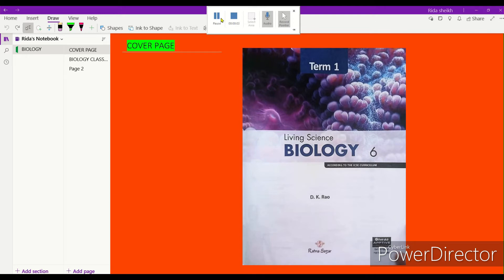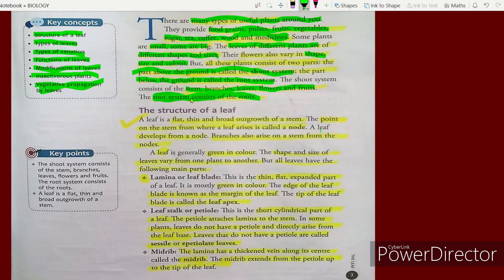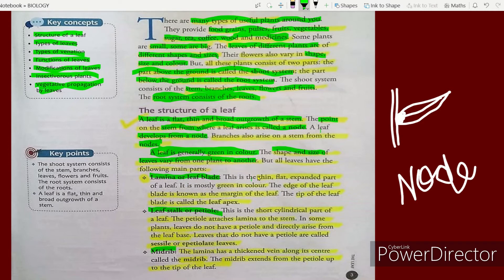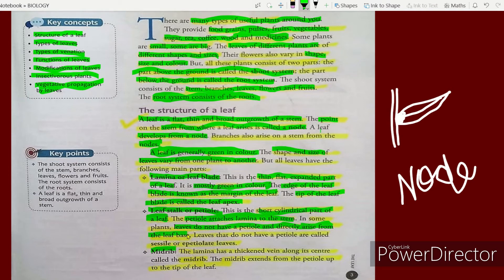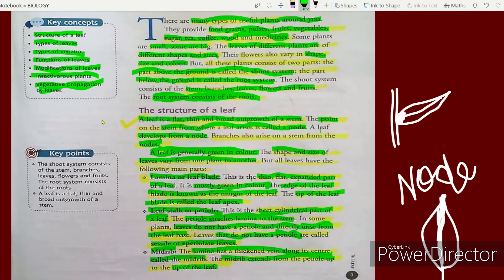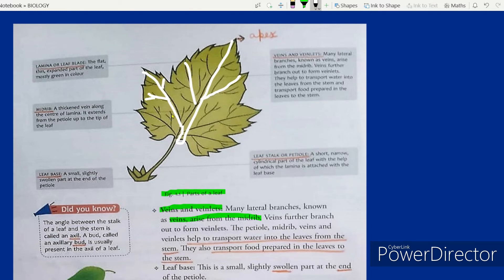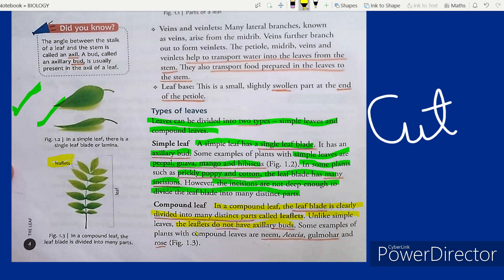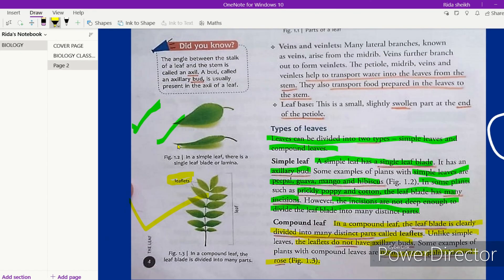The Leaf 🍀I Structure of a Leaf, Types of Leaves | ICSE CLASS-6 | Biology | Part-1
Hii Friends ✨

To ensure  there should be no academic loss to  students during Covid-19 pandemic  I thought of doing something for them. I will be teaching class 6 MAINLY SCIENCE & SOCIAL STUDIES Subjects here. I will try my best to upload videos  that will help the all  students in their studies.

BIOLOGY
ICSE
CLASS- 6

Topics Covered :
LEAF 🍀 (Structure of Leaf) & TYPES OF LEAVES
Part-1